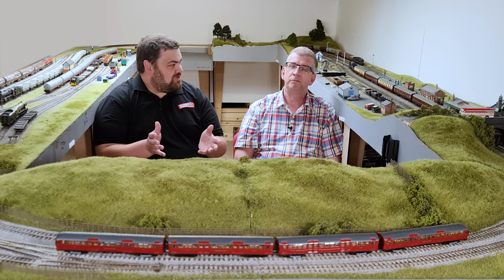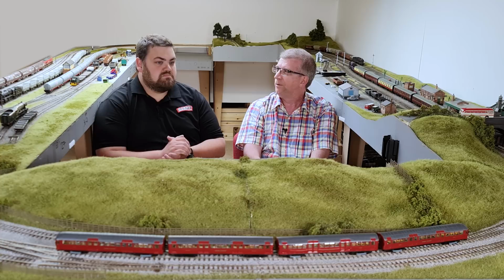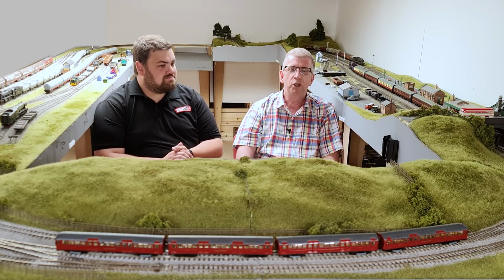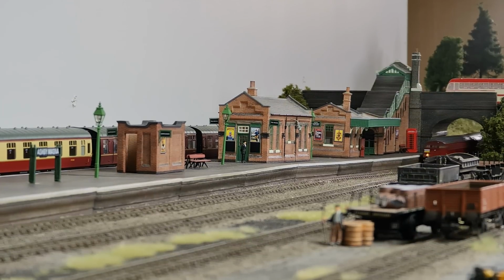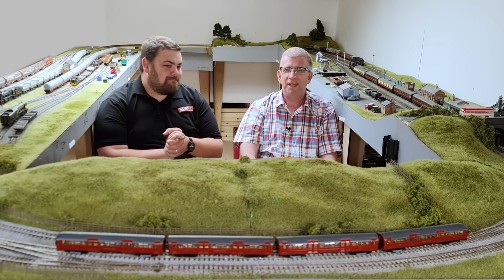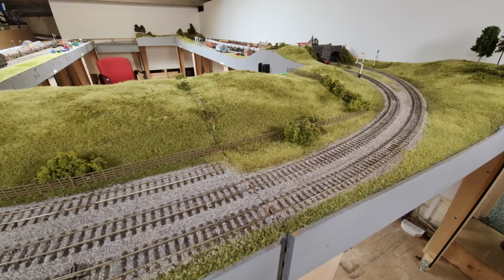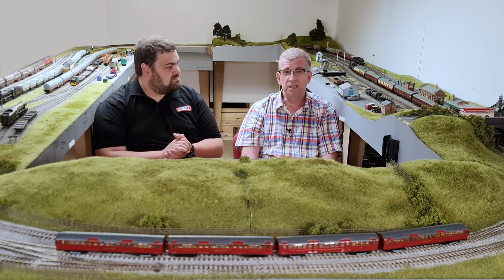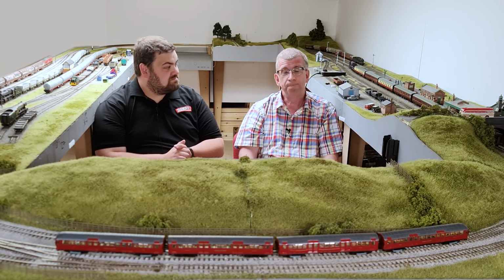HM182: EFE Rail's 1938 Tube stock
With a second variant of EFE Rail’s recently released 1:76 scale motorised 1938 London Underground tube stock on the cards, MARK CHIVERS takes a closer look at the company’s sell-out first set.

The latest issue is available from newsagents nationwide including WHSmiths, Tesco and Sainsbury's as well as direct from the Key Publishing Shop by following this link...